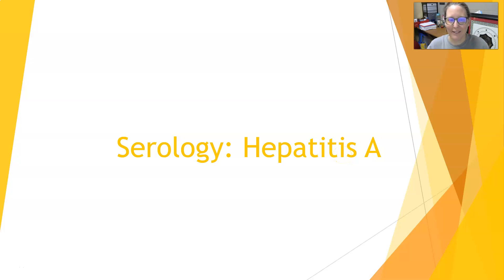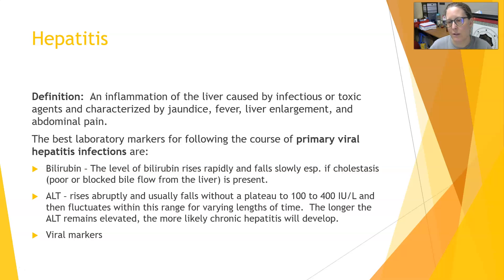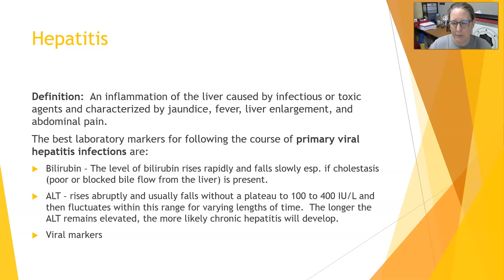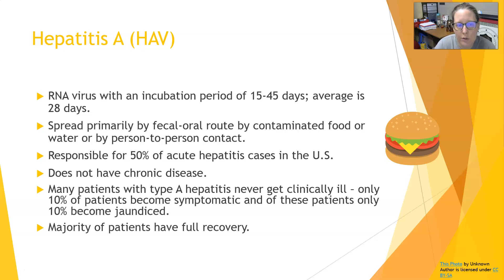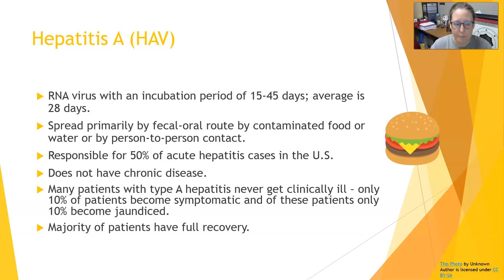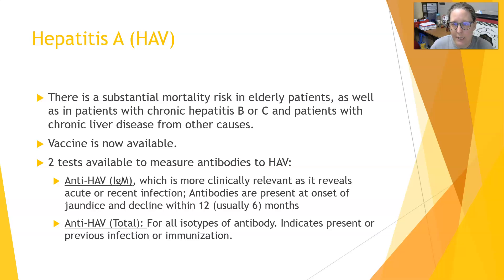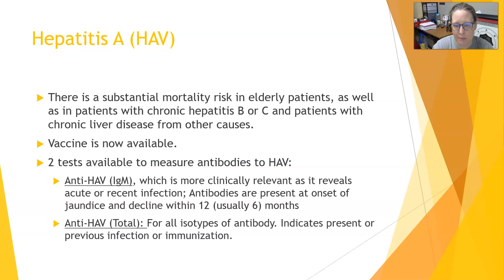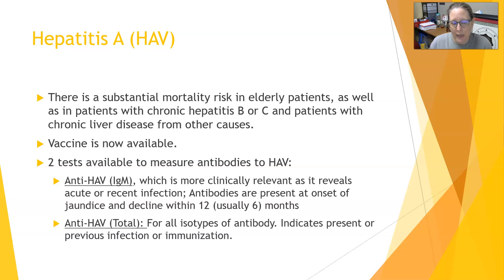Serology Basics: Hepatitis A Testing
A quick look at hepatitis and hepatitis A, including transmission and disease course, and testing for Hep A antibodies.